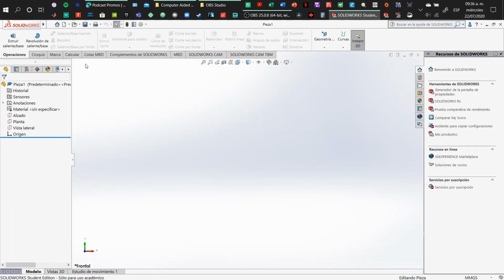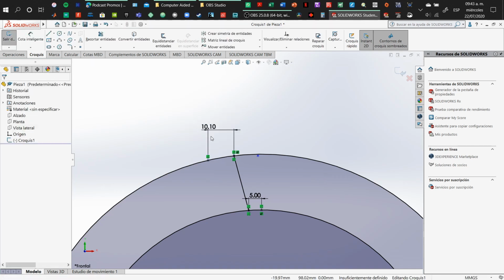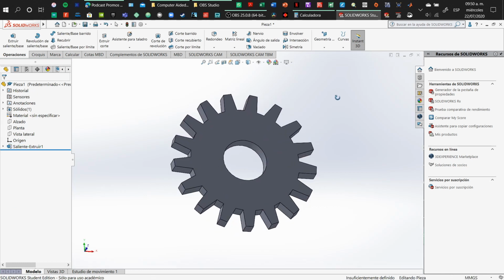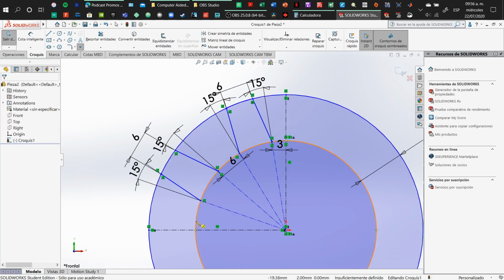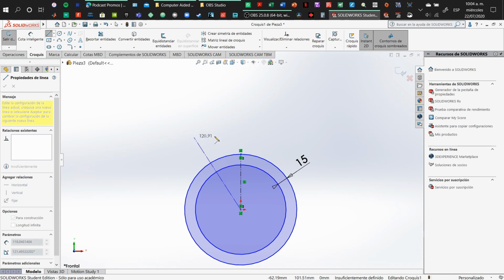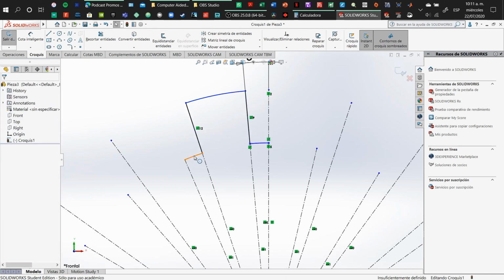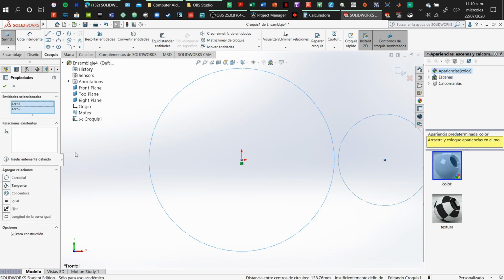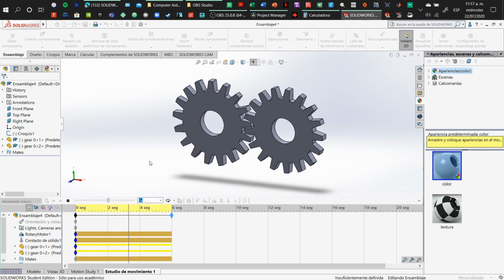Creating Gears in SolidWorks 2020 using Circular pattern, Symmetry, and other easy tools + MOVEMENT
Hi! in this class we are going to see things related to gears and spurs, using tools like circular pattern and symmetry, also I teach you three ways to make them. And finally, I teach you how to use the movement studio to move two gears.

I do not teach you how to do the gears calculations that is up to you, I want to make use of simple tools. Anyway, maybe later I can make a video of that.

Your Teacher!

Hi! my name is Javier and I'm a Mechatronic Engineer with experience in automation, PLC programming, Robotics, Entrepreneurship, Technology, Languages, Art and Education. I'm also a  bilingual teacher (Spanish/English and I also got knowledge of Japanese and German though not proficient enough on those two) and I am the Director of the Mechatronics department at the unique public Bilingual, International and Sustainable Technical University, found in San José Chiapa, México. I will guide you through these classes using didactic materials that will help you grow in your professional studies, or life in general.

Thanks!